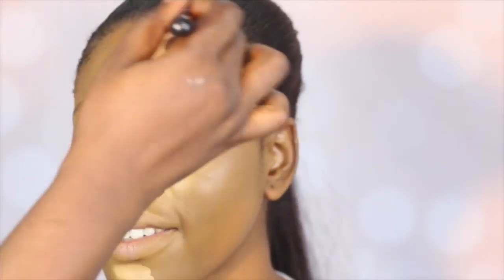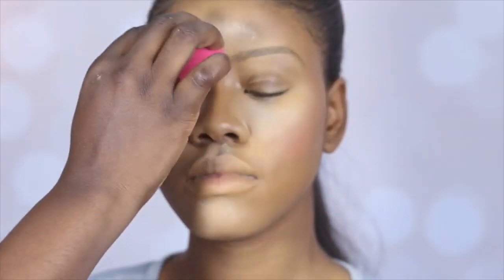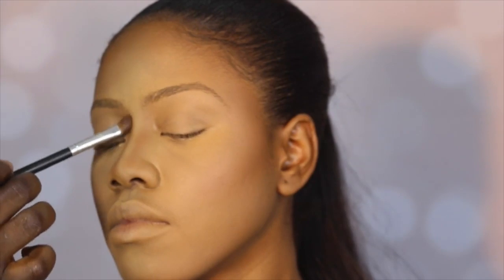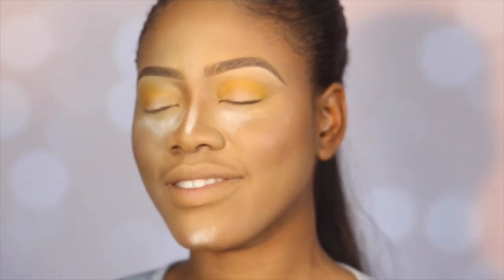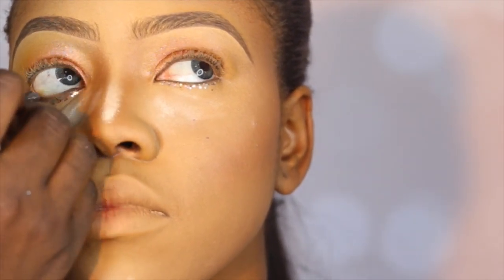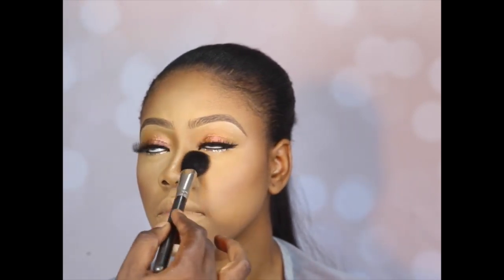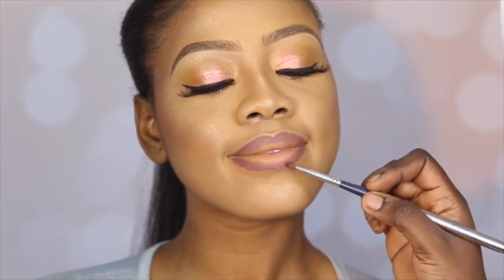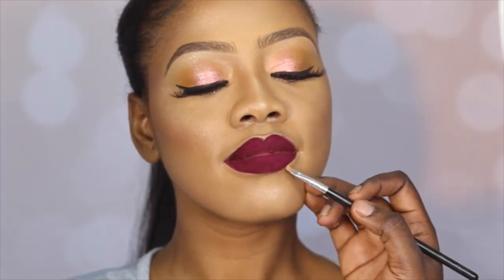SIMPLE MAKEUP TUTORIAL USING CHUNKY GLITTERS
FACE;  Juba Cosmetics Primer, , Maybelline Superstay foundation , Laura Mercier setting powder, MAC Studio fix powder, MAC Mineralised powder, Juba cosmetics setting spray, Nuban beauty D'glow highlight pallete

EYES ; Juvi's place Zulu eyeshadow pallete, luzta pigment in Daisy, Luzta Chunky glitter,Msmetics eyelashes, Beautyline by DiDi micro pencil

LIPS; BMPRO lpstain in Chai

ALL PRODUCTS LISTED CAN BE FOUND ON INSTAGRAM.